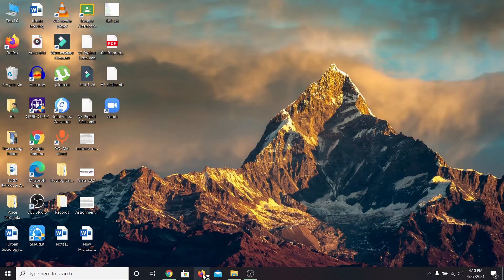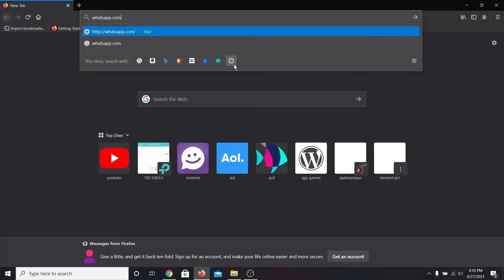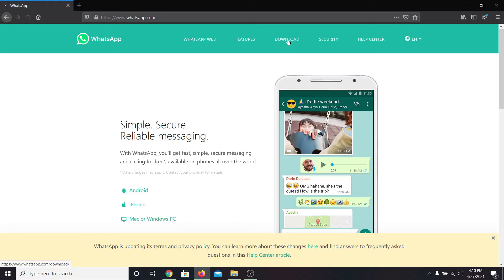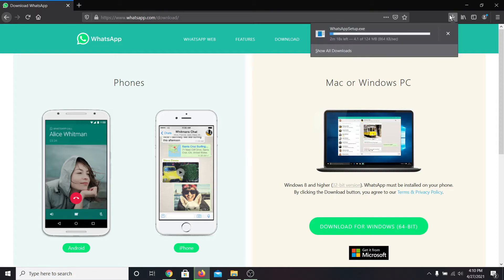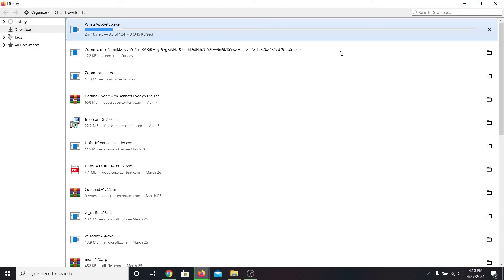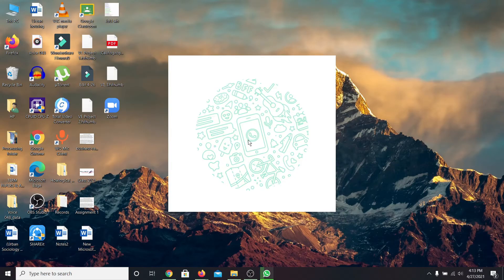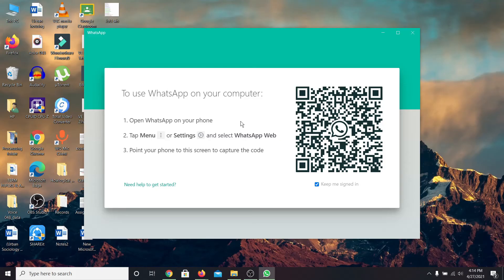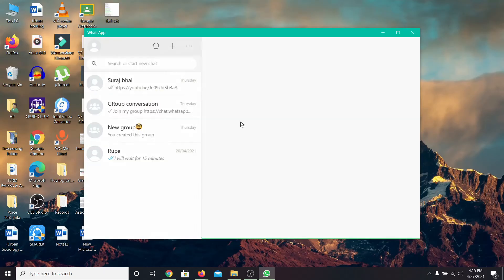WhatsApp Desktop Login | WhatsApp Login Sign In 2021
Want to learn how to log in to WhatsApp? Do not worry this video will guide you on how to log in to WhatsApp on PCs. Watch the entire video to learn step by step process on how you can log in. If you don't have a WhatsApp application on your computer, you need to:
1 Open your web browser.
2. In the address bar, type in Whatsapp.com and press enter.
3. Once you are on the Website, click on the Download button at the top of the page.
4. Click on the download for Windows or Mac based on your system.
5. Click on the save the file to begin the download of your WhatsApp application installer.
*Wait for the download to complete and once the application gets installed, go ahead and open it up. It will install the WhatsApp application on your computer.
6. It will ask you to scan the QR code of your WhatsApp application. Now go into your smartphone and open up the WhatsApp application.
7. Tap on the three dots on the top right corner and go to settings.
8. Tap on the QR code icon on the right side of your profile.
9. Select scan code. Go ahead and scan the QR code displayed on your screen.
*Once you do this, you will be logged in to your WhatsApp account on your computer. So that's how easy it is to log in to your WhatsApp account on your PCs.